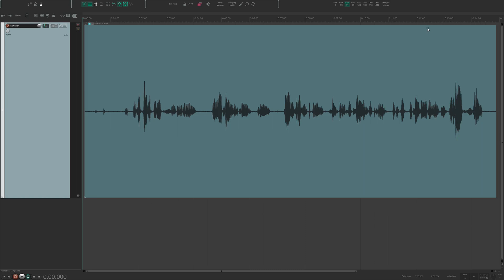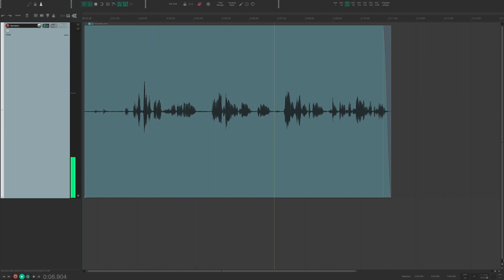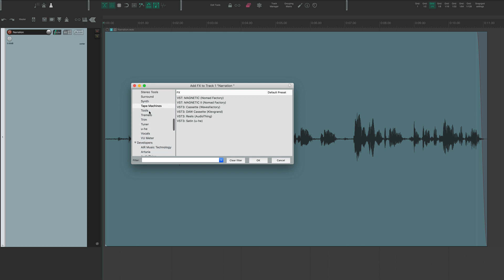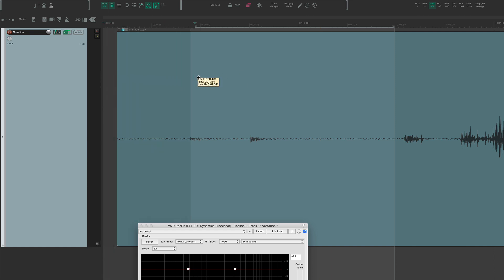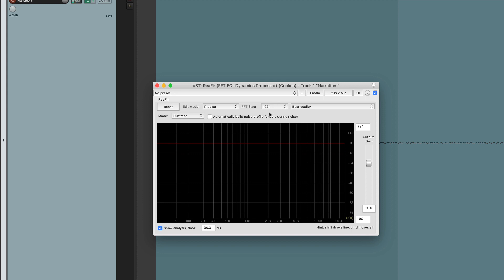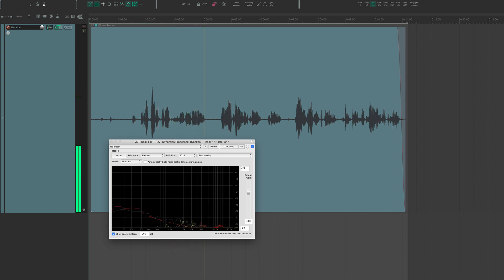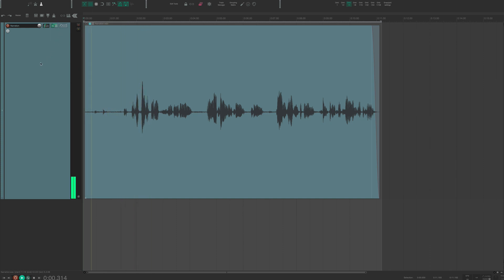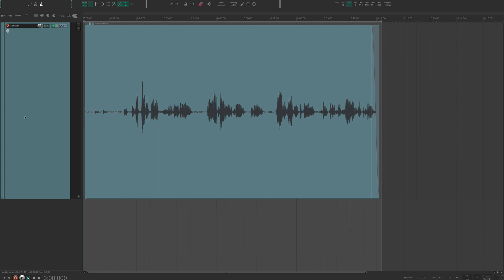Removing Background Noise from your Podcast with Reaper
A quick tutorial on cleaning up your audio with Reaper's noise-reduction tool, ReaFir.